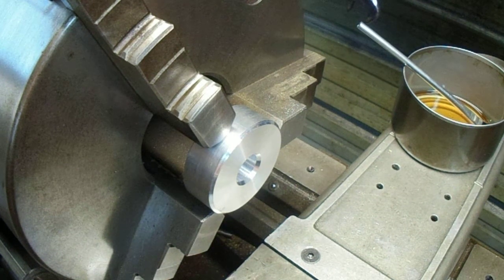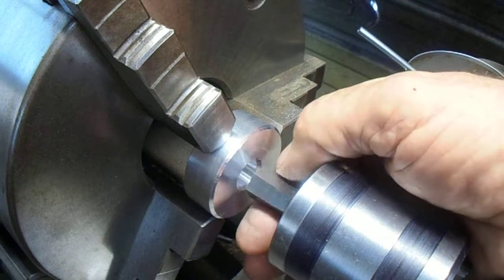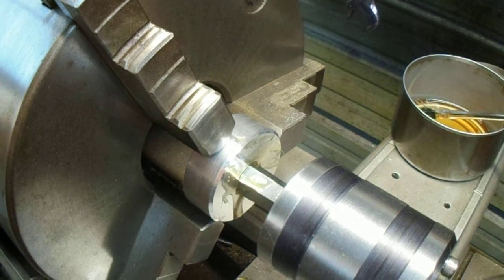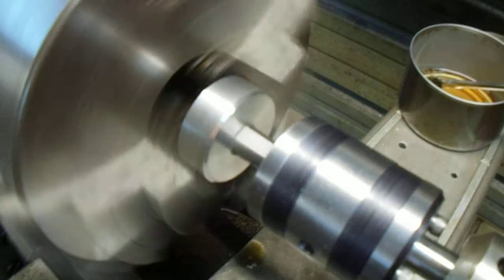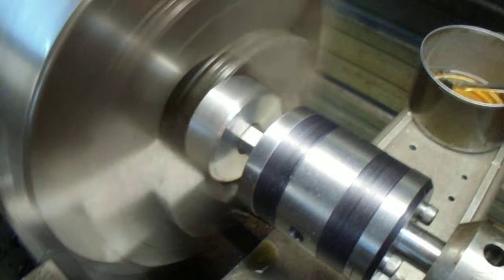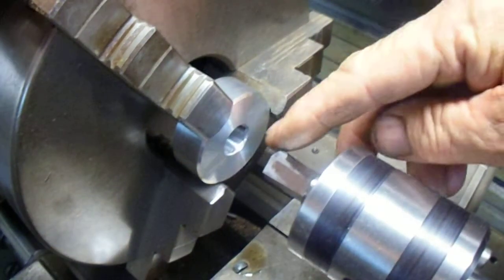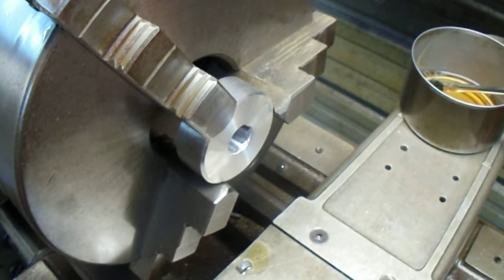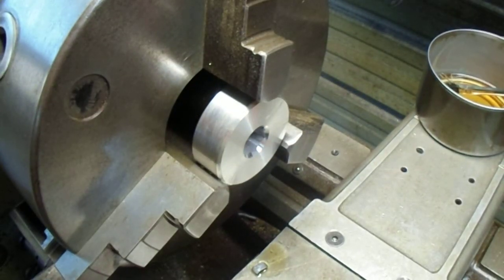Rotary Broaching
Rotary Broaching Tool